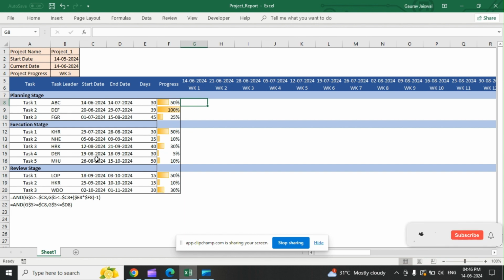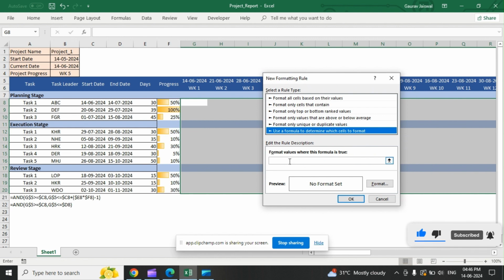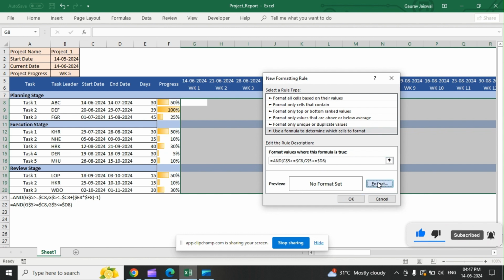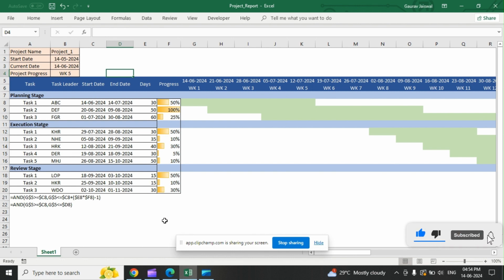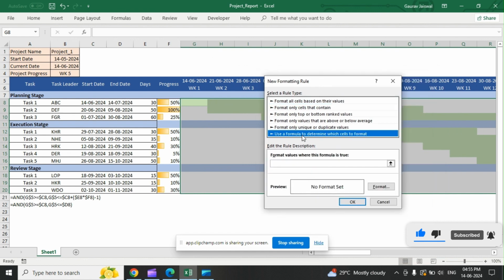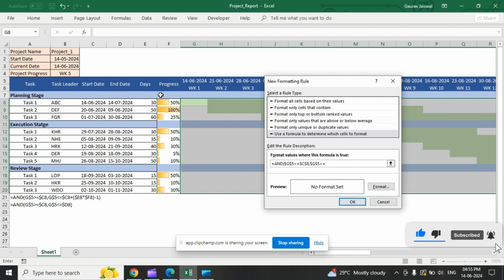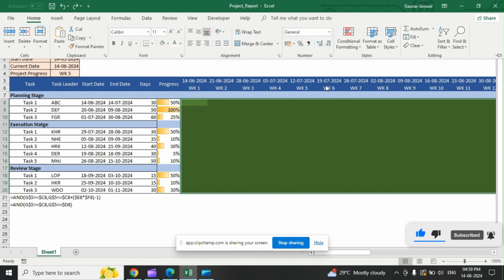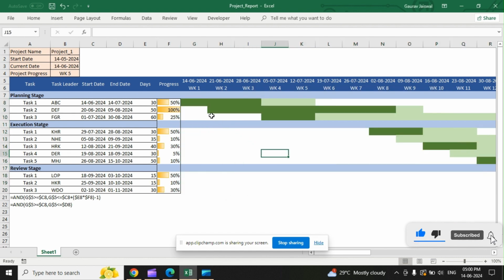The Most VIRAL Excel Trending Topic You Need To Know About! Gantt chart for Project Management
In this video, we delve into the most viral Excel trending topic that every spreadsheet enthusiast needs to know about! Stay ahead of the curve and learn all about this latest trend in the world of Excel. Watch now to stay informed and elevate your skills!